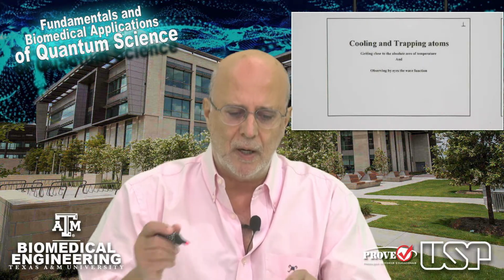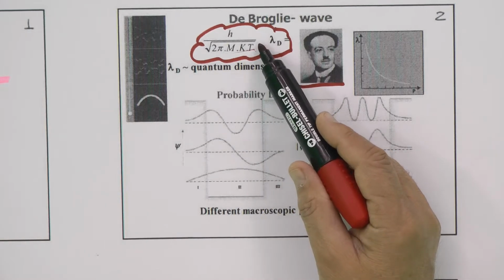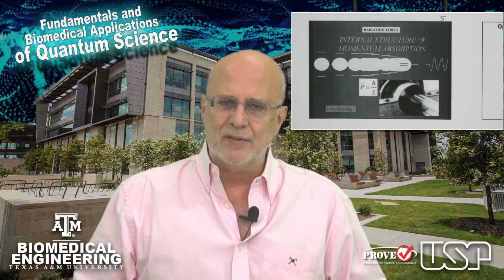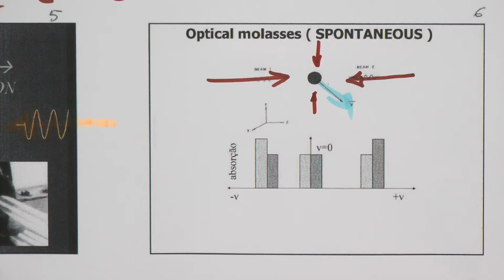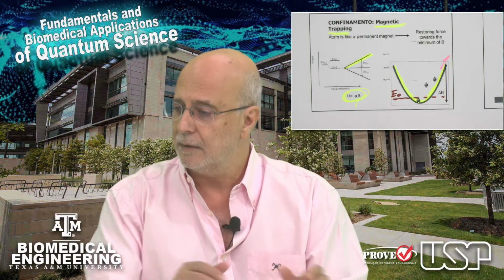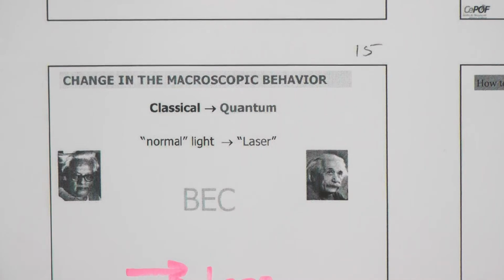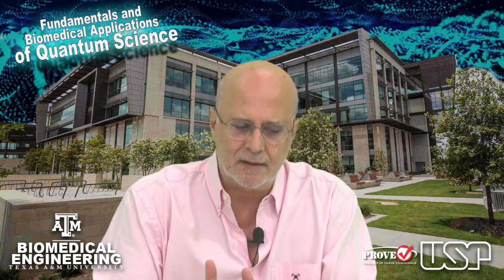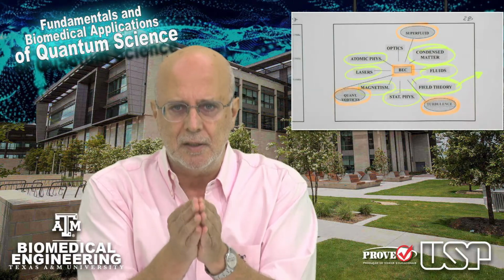Fundamentals and Biomedical applications of Quantum Science Lecture 35